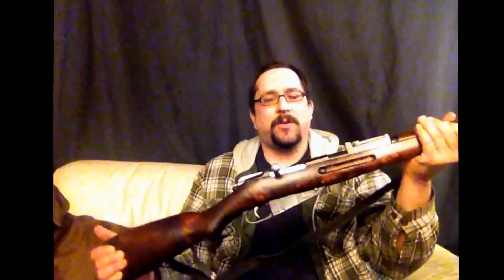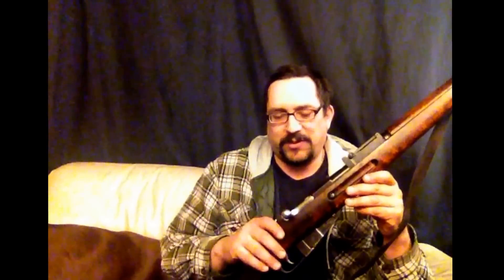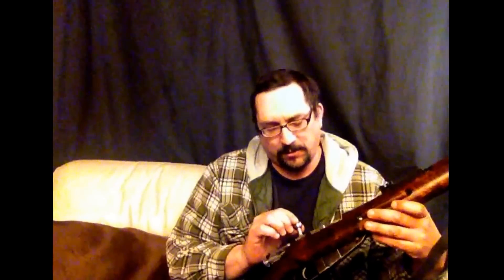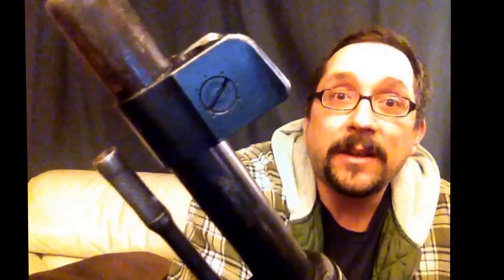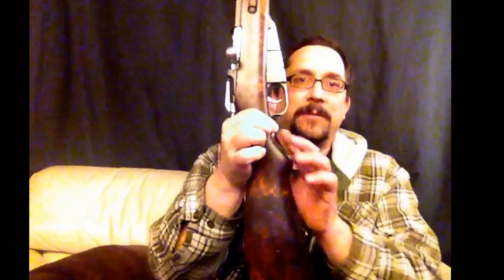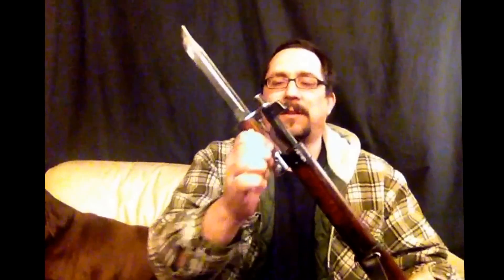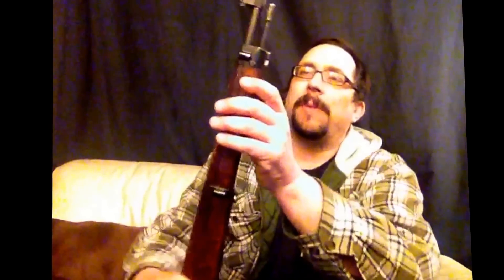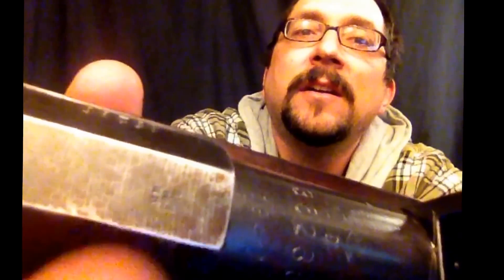Finnish M39 Mosin Nagant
If you're a pleased Mosin Nagant owner you might try one of these Finnish variants. I was pleasantly surprised at the quality modifications Finland bestowed on the Russian workhorse.  Here I show some of the things that set them apart.